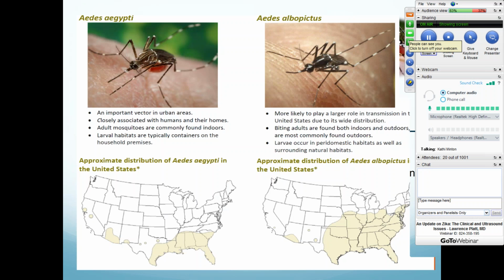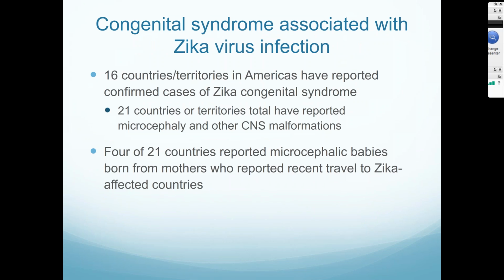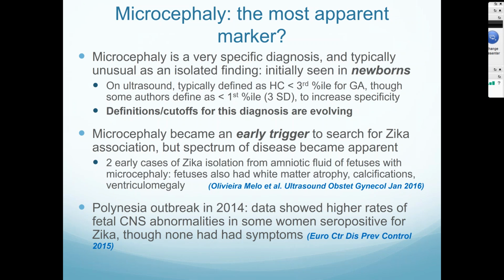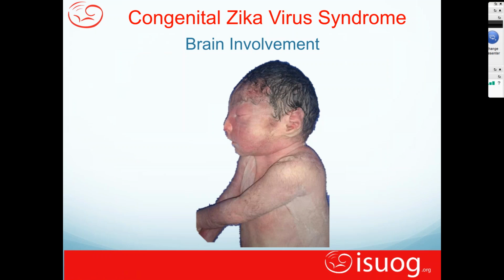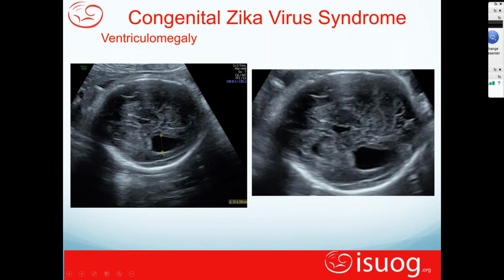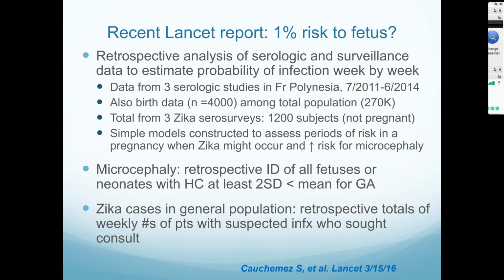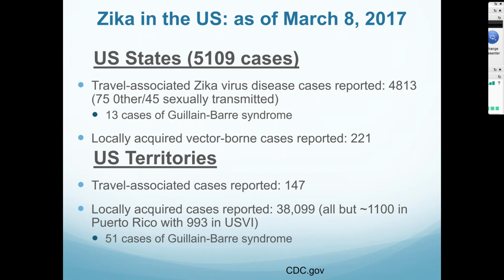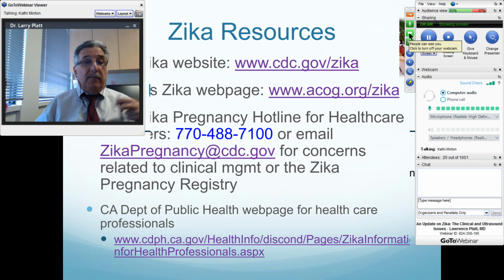An Update on Zika: The Clinical and Ultrasound Issues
In this webinar, Lawrence Platt, MD, discusses the origin of the virus; shares signs and symptoms of the disease; identifies ultrasound signs of Zika; and provides tips on how to advise pregnant patients regarding risks of travel to Zika areas.